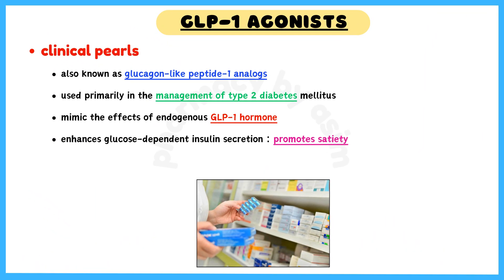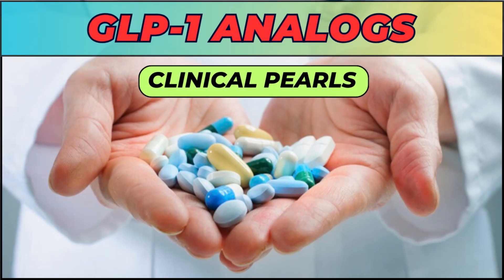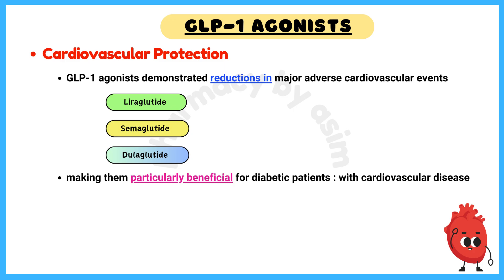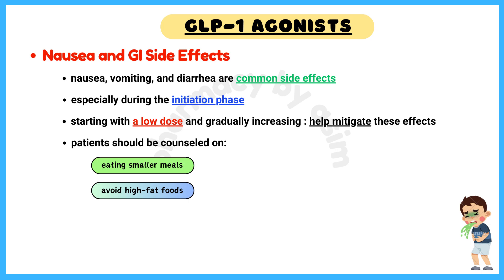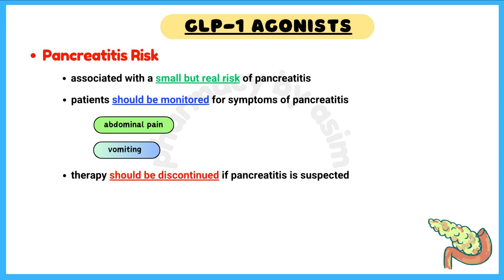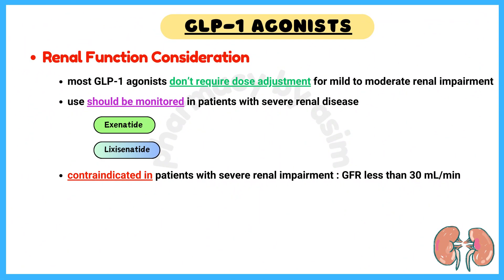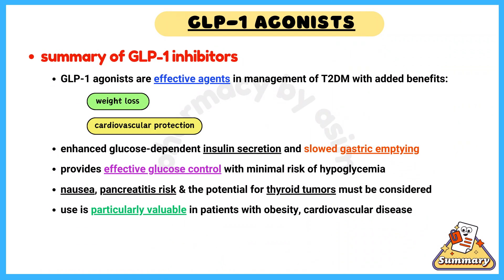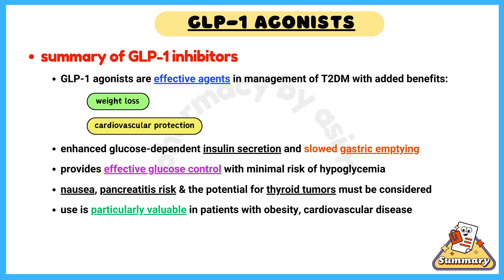Antidiabetic drugs pharmacology, GLP-1 agonist pharmacology, clinical pharmacology diabetes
💊 Glucagon-like peptide-1 analogs, also known as GLP-1 agonists, are a class of incretin mimetics used primarily in the management of type 2 diabetes mellitus. They mimic the effects of endogenous GLP-1 hormone, which enhances glucose-dependent insulin secretion, suppresses glucagon release, slows gastric emptying, and promotes satiety.

➡️ GLP-1 RAs require functioning β-cells and are not effective in type 1 diabetes.
➡️ GLP-1 RAs reduce appetite and slow gastric emptying, leading to significant weight reduction.
➡️ Acute pancreatitis is a serious adverse effect and is a contraindication to continued use.
➡️ Start low, go slow: Titrate dose slowly to minimize GI side effects.
➡️ Avoid coadministration with DPP-4 inhibitors (no added benefit).
➡️ Useful in obese diabetic patients—dual benefit in glycemic control and weight loss.
➡️ Monitor for signs of pancreatitis (abdominal pain, vomiting).
➡️ Counsel patients: Inject on the same day each week for weekly agents.

Chapters:
0:00 - GLP1 agonists pharmacology
0:24 - GLP1 agonists clinical pharmacology
0:32 - GLP1 agonists and weight loss
0:52 - GLP1 agonists and cardiovascular benefits
1:10 - GLP1 agonists and GI side effects
1:35 - GLP1 agonists and pancreatitis risk
1:55 - GLP1 agonists and renal function
2:18 - GLP1 agonists clinical pharmacology summary